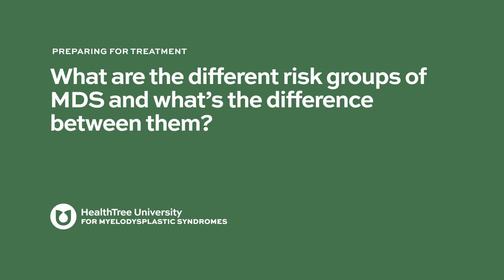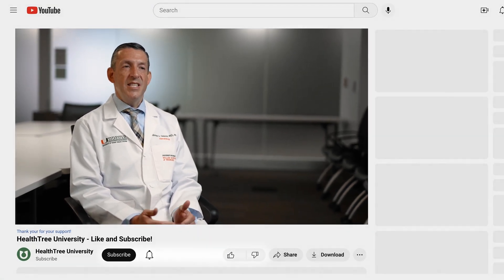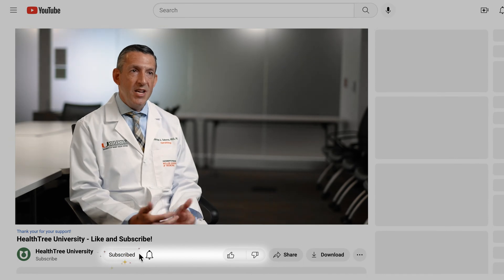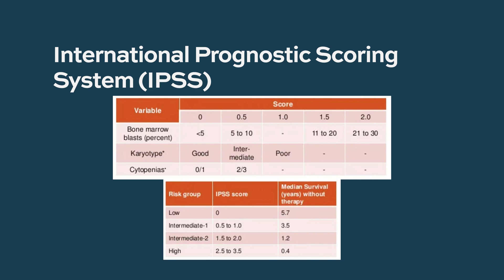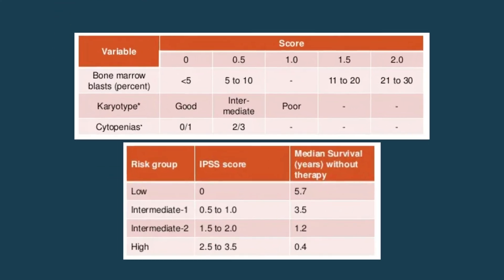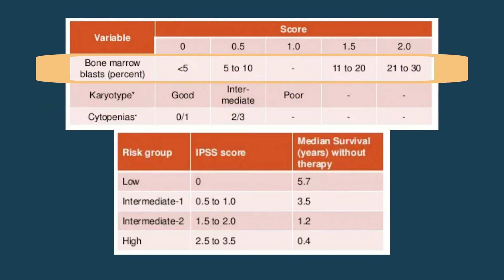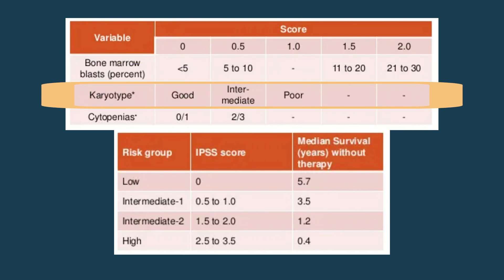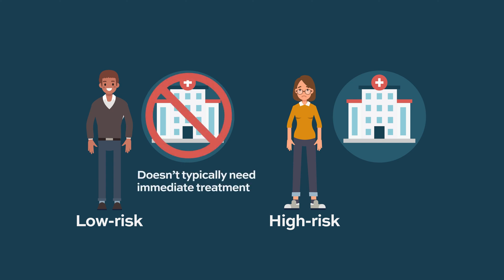What are the different MDS risk groups and what differentiates between them?